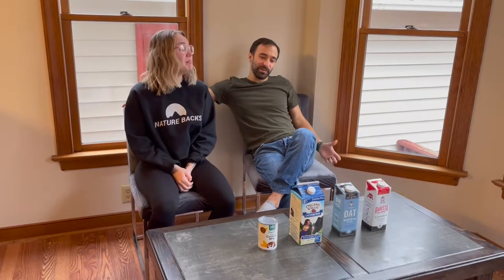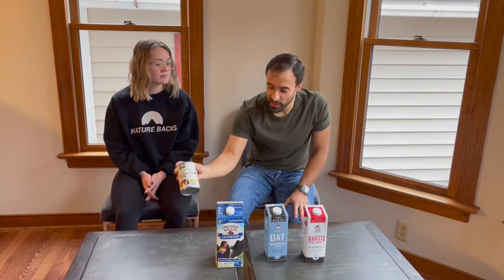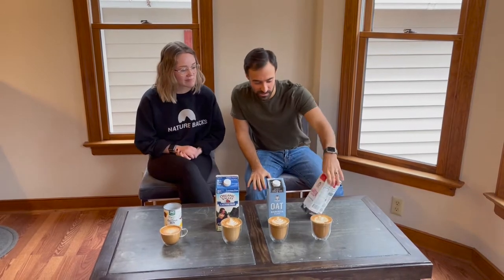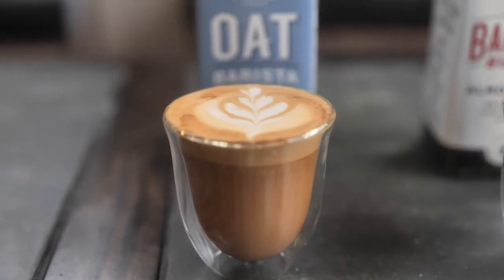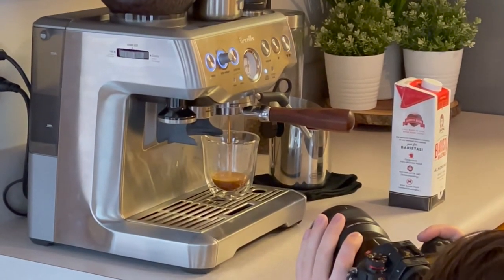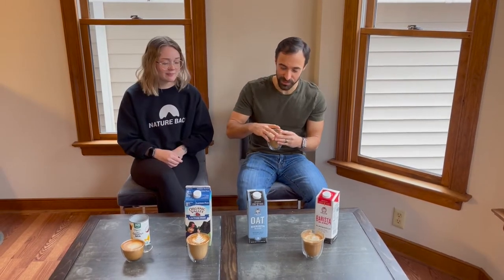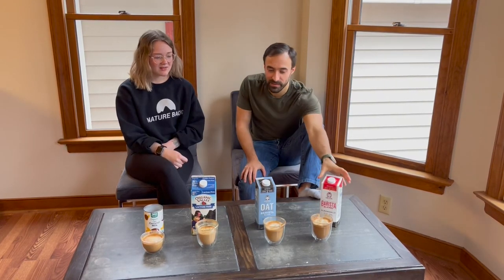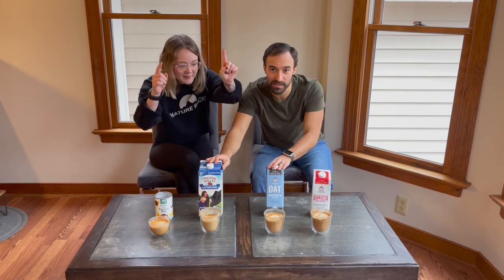Best alternative milk for latte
Almond Milk vs Oat Milk vs Lactose Free 2% Milk vs Canned Coconut Milk

What milk is best for making a latte, today we find out once and for all.
I brought in my friend Cassie to help me answer this question as she is a professional barista. I'm so jealous of her latte art ability.

keurig